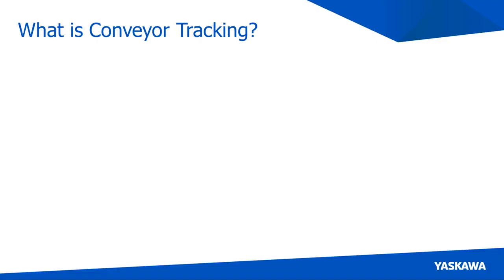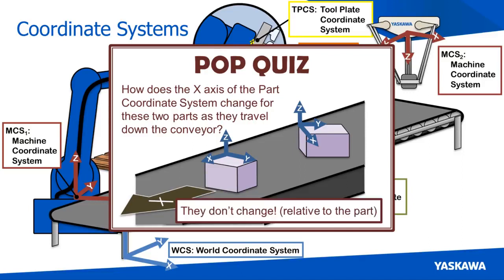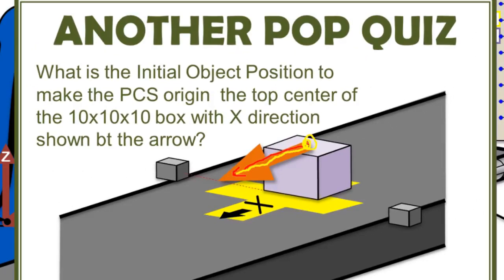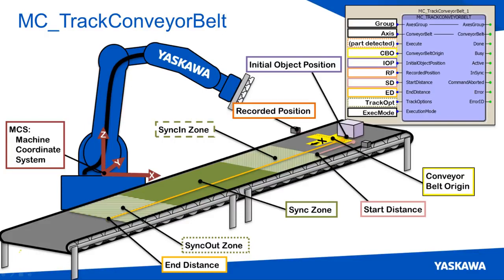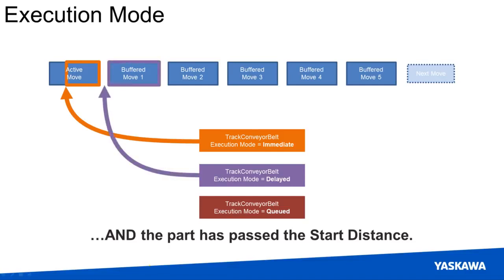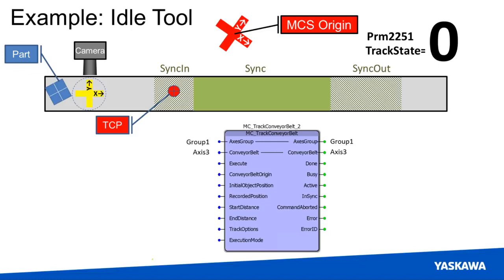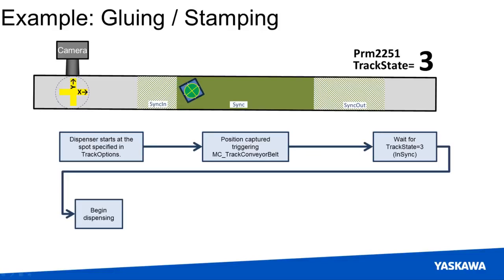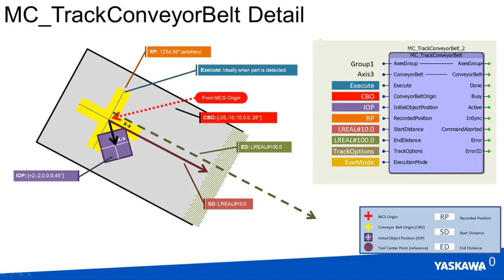Webinar Intro to Conveyor Tracking